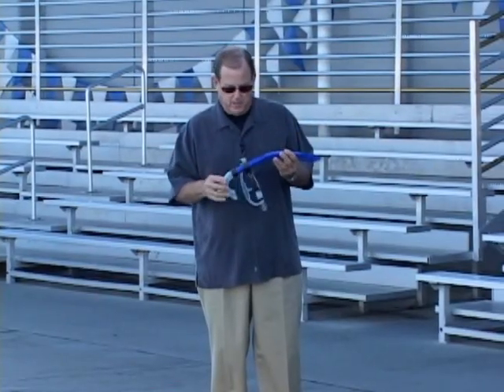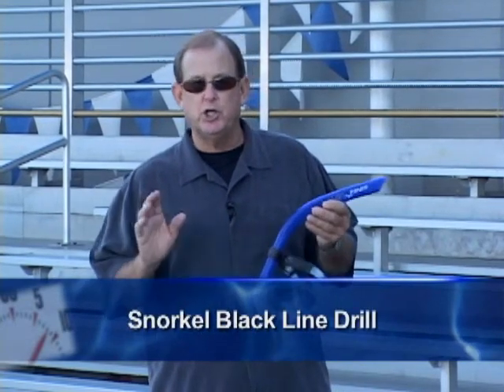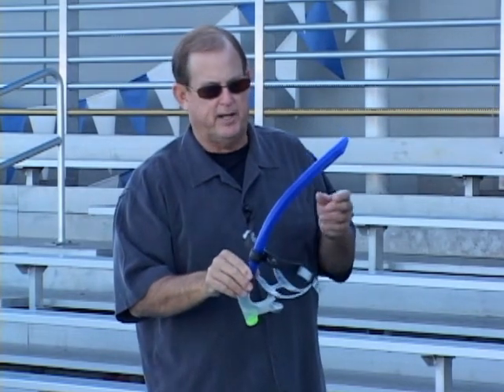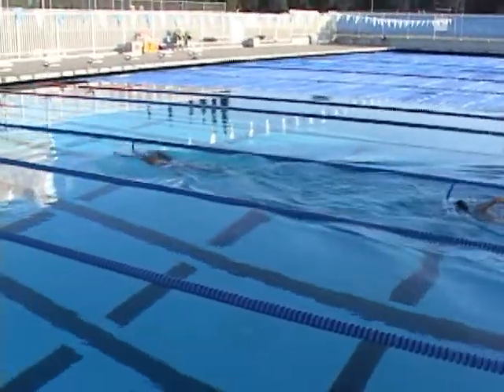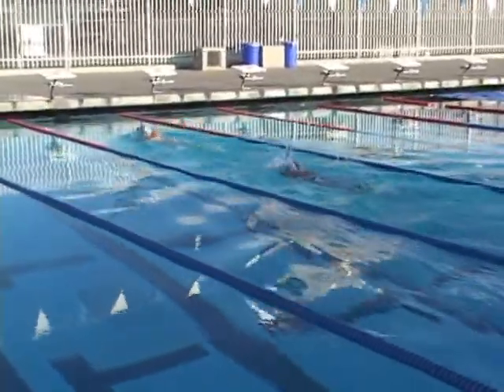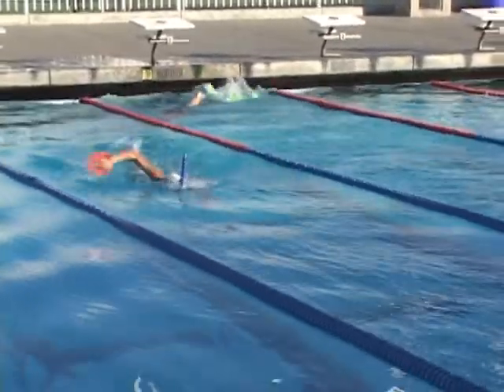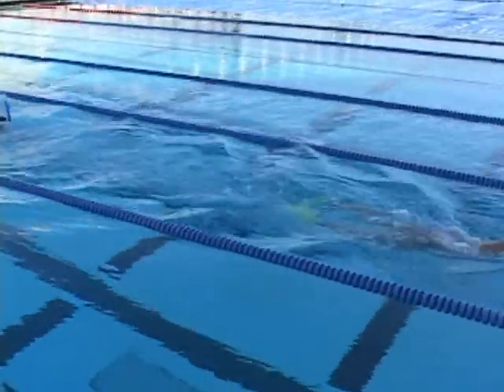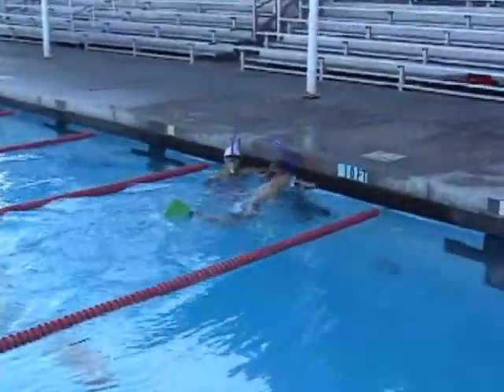Snorkel Black Line Drill